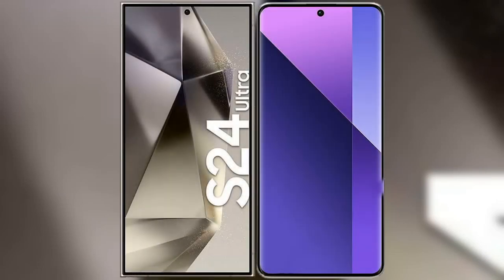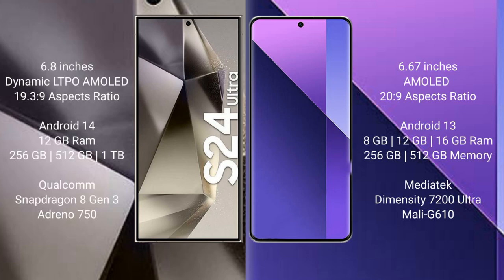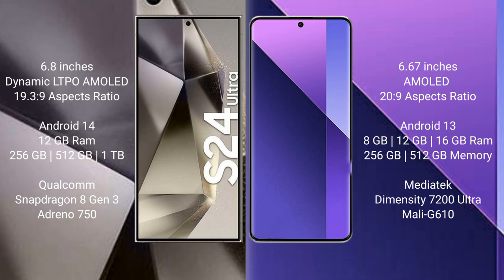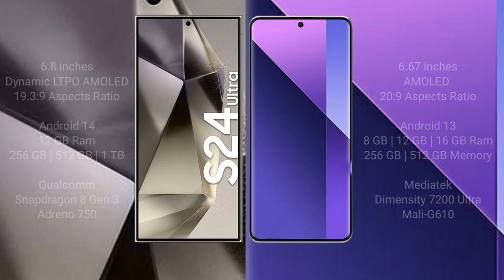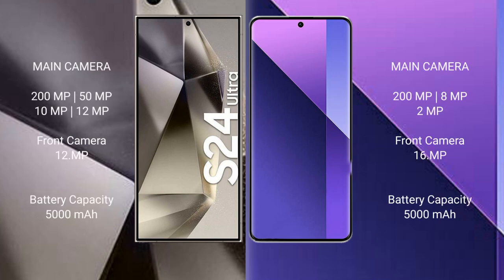Samsung Galaxy S24 Ultra vs Xiaomi Redmi Note 13 Pro Plus Review